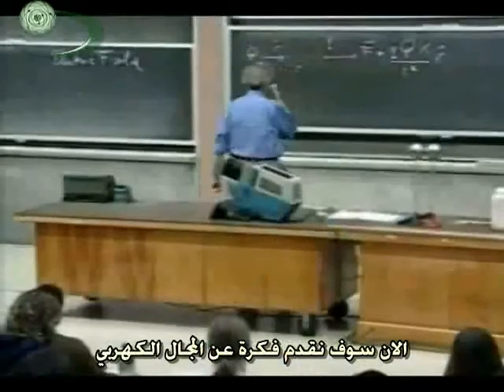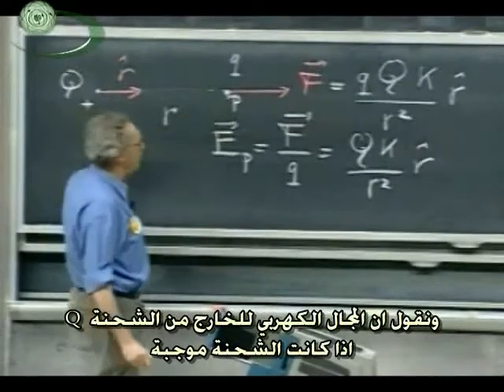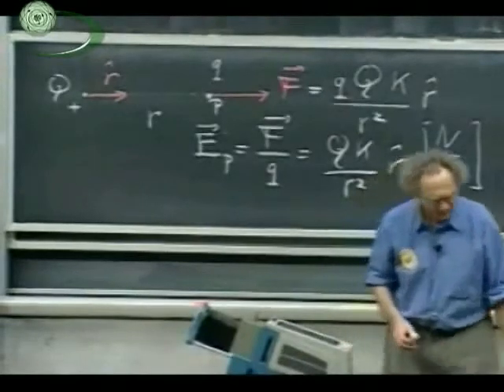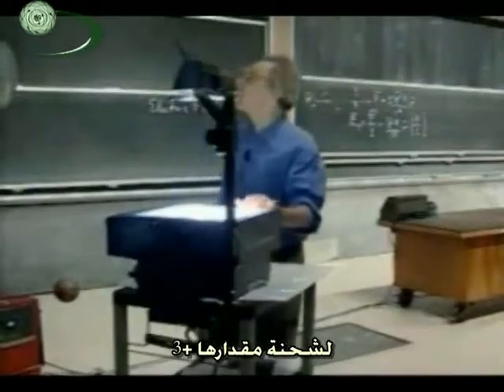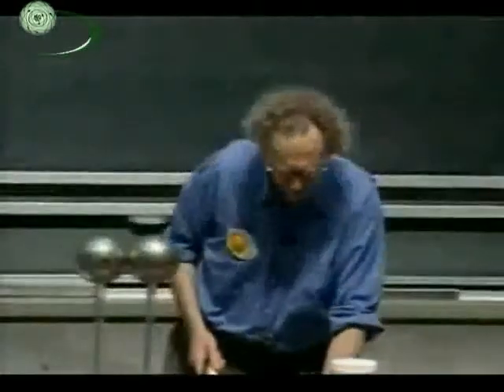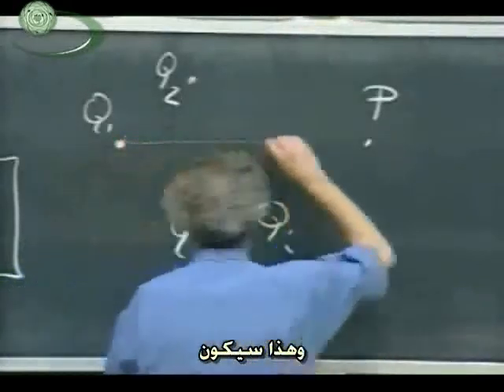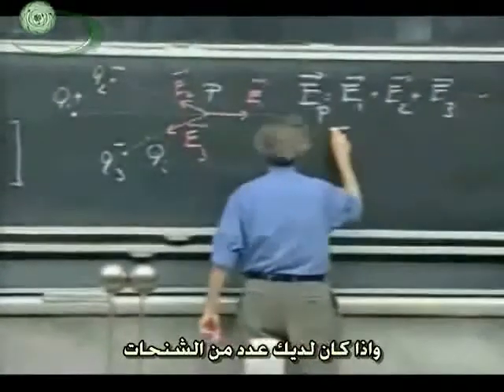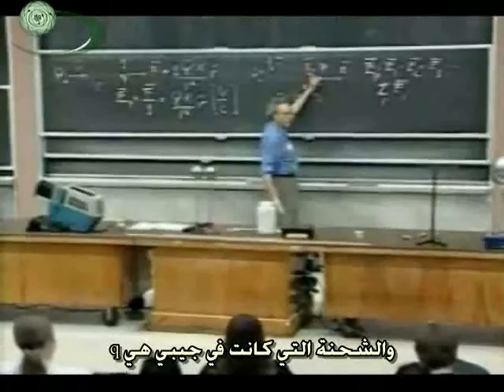افهم المجال الكهربى (١) مع والتر لوينUnderstand the electric field (1) with Walter Lewin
افهم المجال الكهربى (١) مع والتر لوينUnderstand the electric field (1) with Walter Lewin الحقل الكهربائي أو المجال الكهربائي في الفيزياء هو الفضاء المحيط بشحنة كهربية له خاصية تدعى الحقل الكهربي أو المجال الكهربي.[1][2][3] هذا المجال الكهربي يؤثر بقوة على الأجسام المشحونة. قدم هذا المفهوم مايكل فاراداي.الحقل الكهربائي في الفيزياء هو التأثير الناتج عن شحنة كهربائية (أو مجال مغناطيسي متغير) تبذل قوة على الأجسام المشحونة في المجال